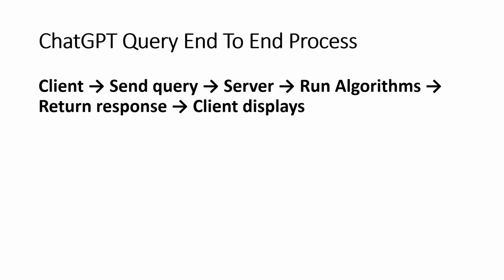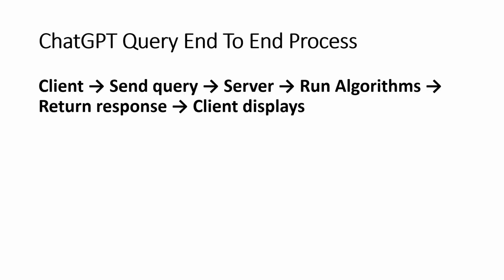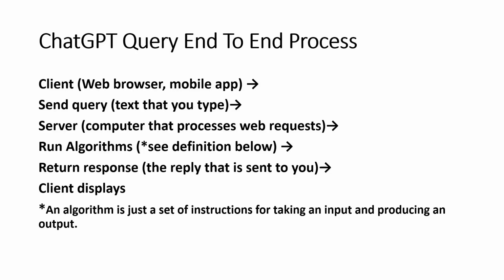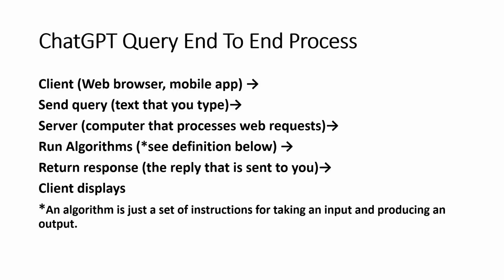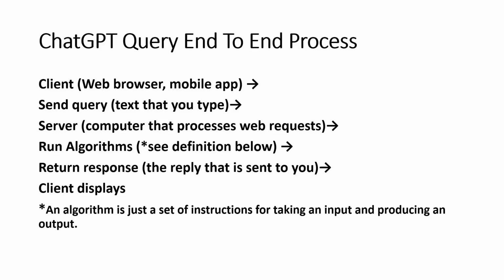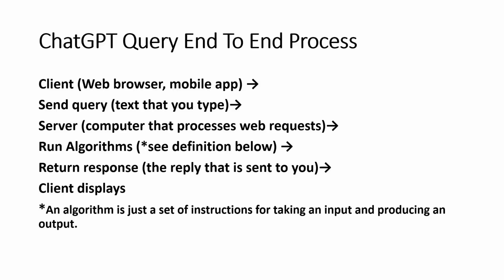chatgpt video series 02